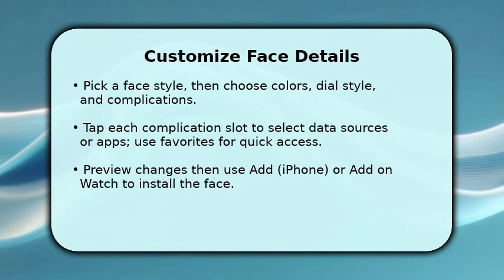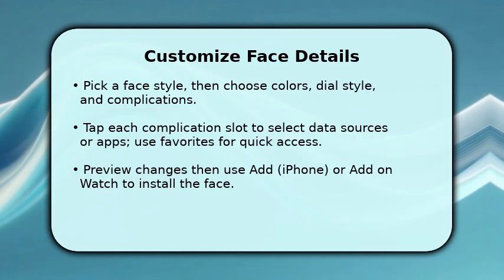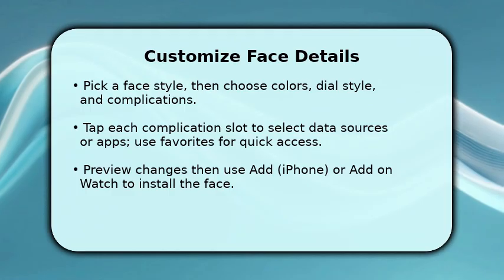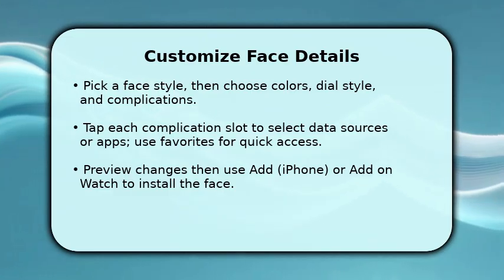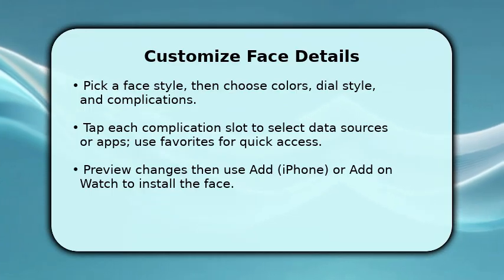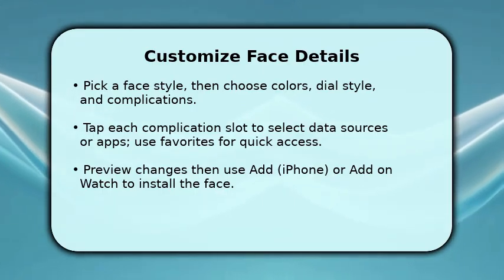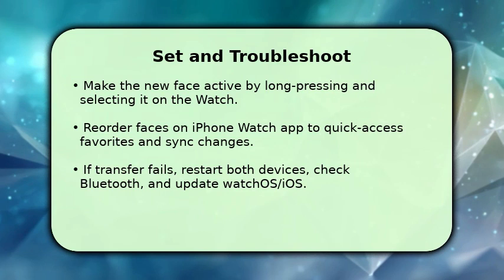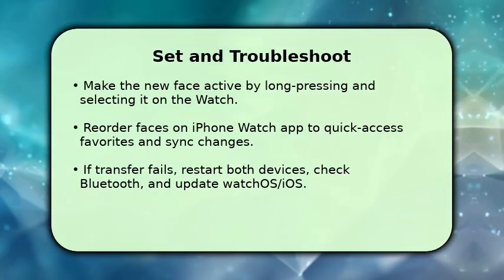How to Add Watch Face in Iwatch - Step by Step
Learn the step-by extricate process of adding a custom watch face to your iWatch with our detailed guide. From selecting compatible apps and downloading them, through installation on your device's Home Screen, all the way up to personalizing settings for an ideal fit - this video will walk you through each stage.

how to add watch face, iOS customization, custom iWatch faces, installing apps on Apple Watch, personalize your Apple Watch